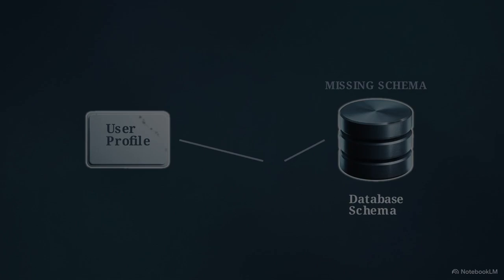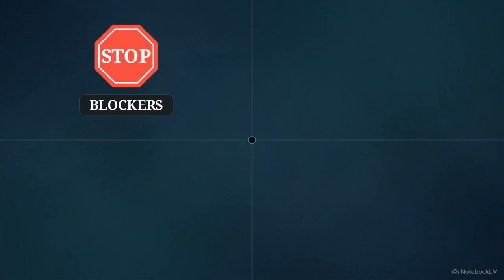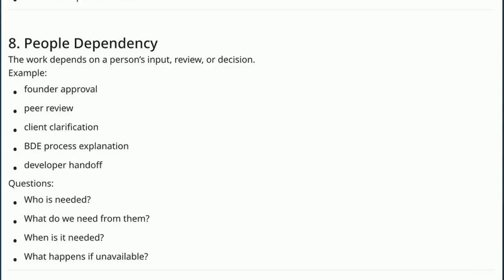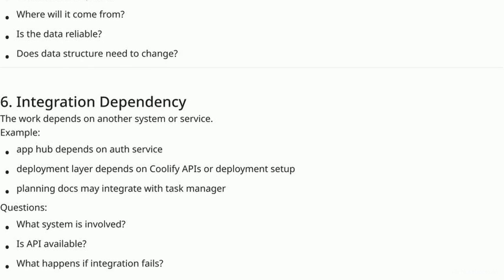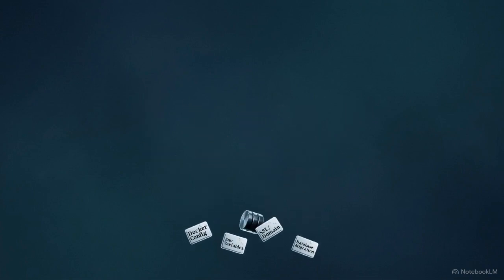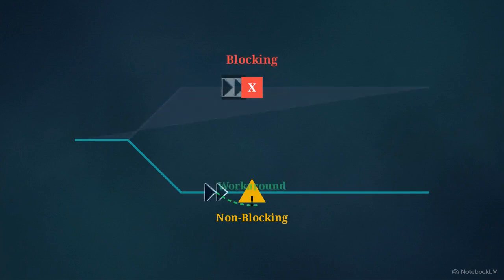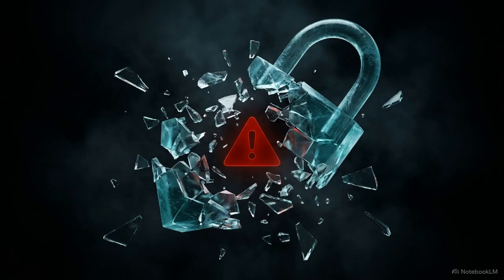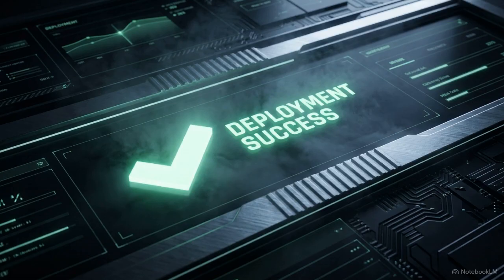Dependency Mapping for Software Developers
Identify Blockers, Owners & Integration Risks

This video explains how software developers can identify and manage dependencies before they become blockers. It covers requirement, product, UX, technical, data, integration, AI/LLM, people, and deployment dependencies, along with blocking vs. non-blocking dependencies, ownership, status tracking, next actions, and possible workarounds. Dependency mapping improves development planning, coordination, agent usage, and delivery reliability.